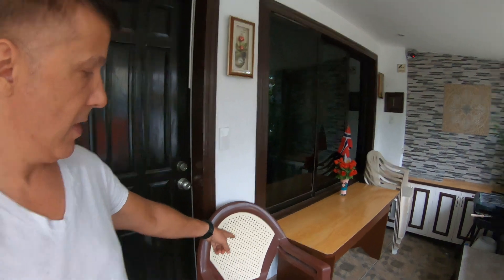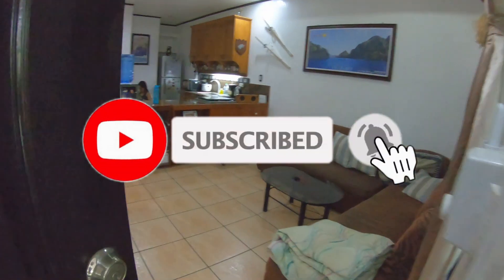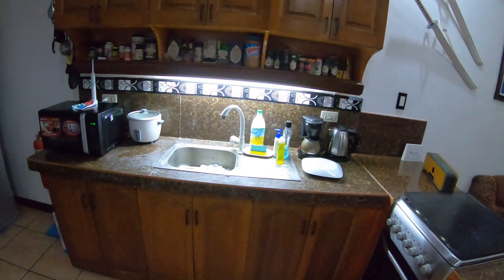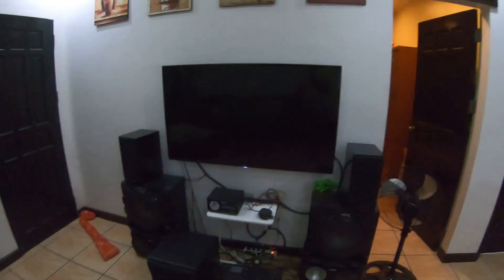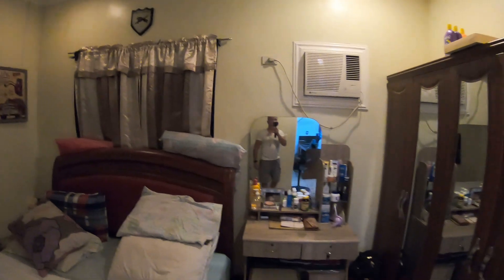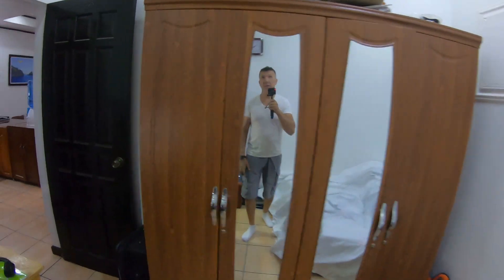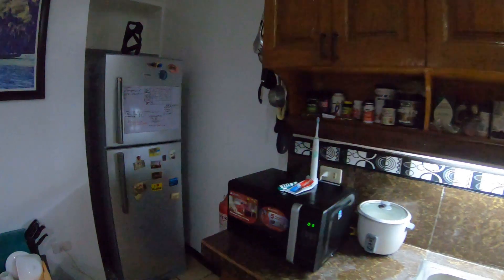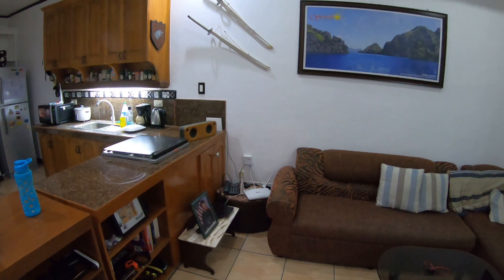Home rent in the Philippines, Cost of living Dumaguete Philippines. Retired in the Philippines Cost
In this video I take you through a tour of my rental house.  It is approx. 50 sq.m or 500 sq.ft , me and Mia love the house and for us its the prefect house, only thing missing is a garden since both myself and Mia love gardening.  I pay USD 370 in rent (18,500 peso) and the elec bill is usually another 3-5000 peso (60 to 100 usd ) so all in all the house expense is about 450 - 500 USD.

Any donations after the consultation is optional but more than welcomed :) Or go to FB page and send message.

A fantastic way to experience the PH and much cheaper than a hotel:

Open an account with no ATM fee in foreign country.  The ATM fee in Philippines is $5 per withdrawal:
I use Charles Schwab excellent service and a great mobile app.

Another fantastic site that is FREE and secure is Personal capital I have used this for many years VERY HAPPY with it.  You add all your accounts (Bank, Broker, Credit union, Loans ) in one place to have an overview, you can also see your spending to help you save.